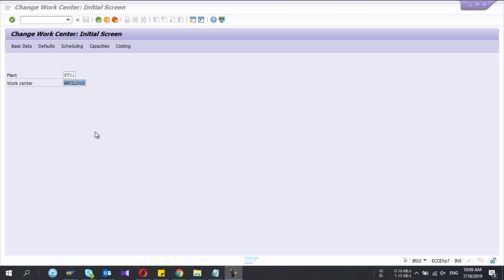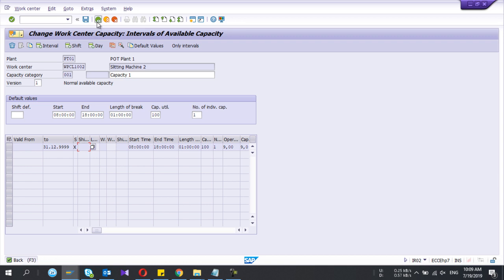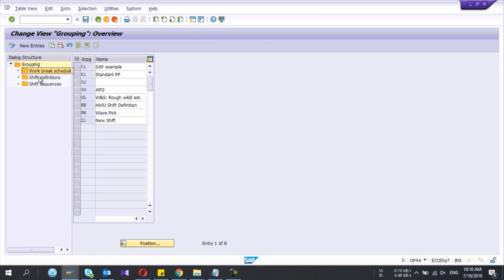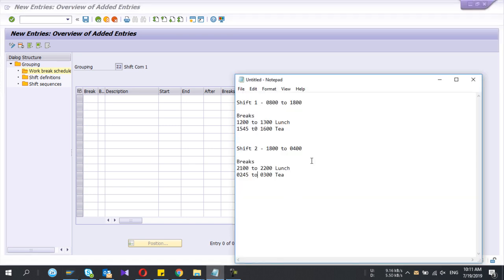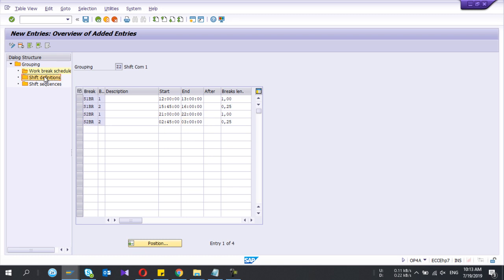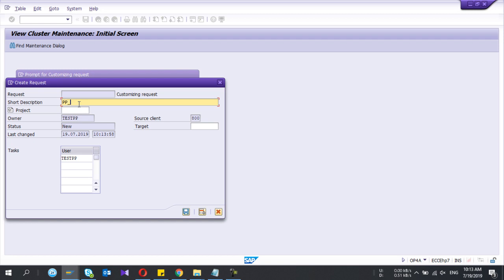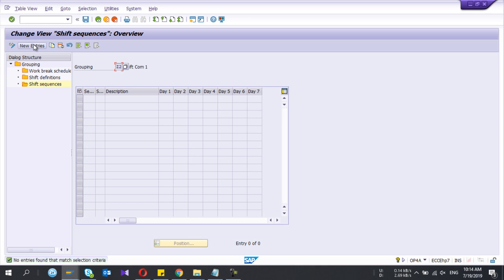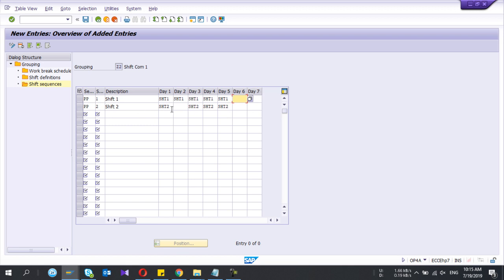How to configure work center shifts sequence in SAP PP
I am going to present the step by step configuration and master data setting for defining shift sequence(Intervals) in SAP. These shifts will be used in work center (CR02) capacity data.

T- code OP4A
SPRO
Production - Capacity Requirement Planning - Operation - Available Capacity - Define Shift Sequence.

Example data -

Shift 1 - 0800 to 1800

Breaks
1200 to 1300 Lunch
1545 to 1600 Tea

Shift 2 - 1800 to 0400

Breaks
2100 to 2200 Dinner
0245 to 0300 Tea